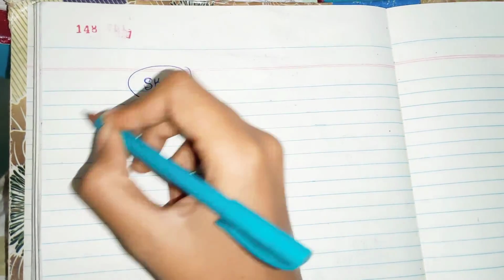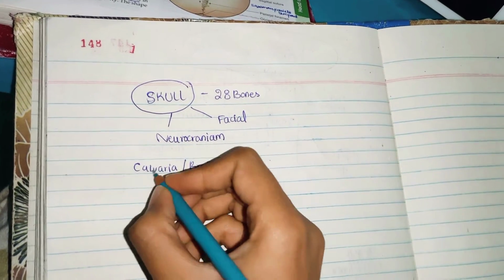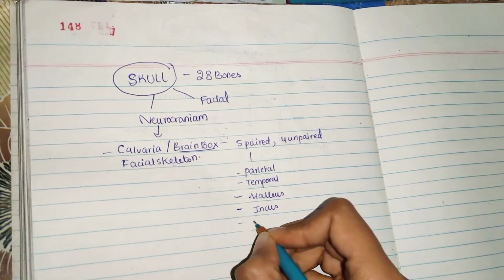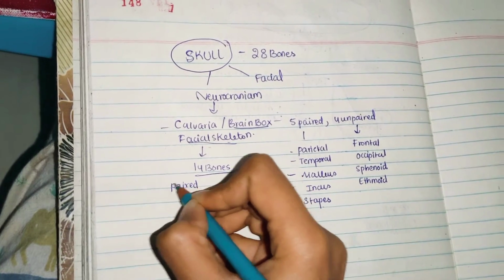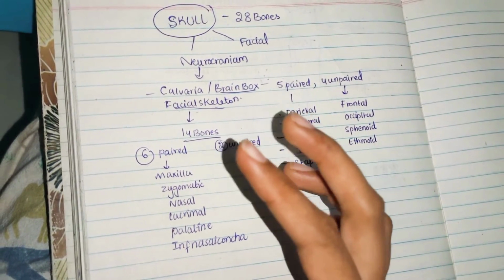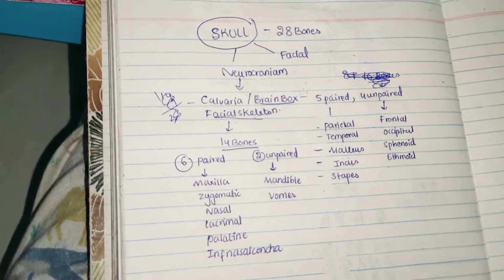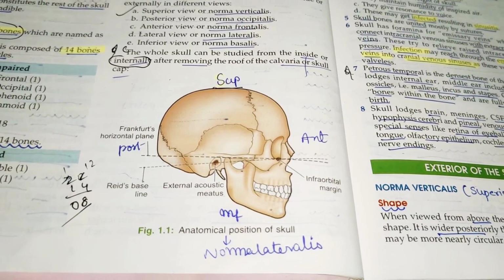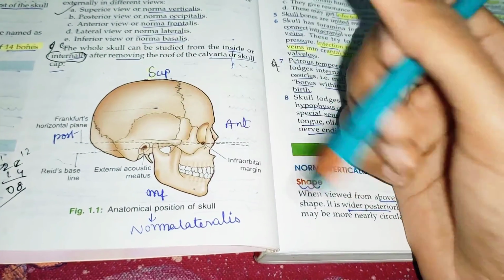Introduction to skull 💀 anatomy_easy way